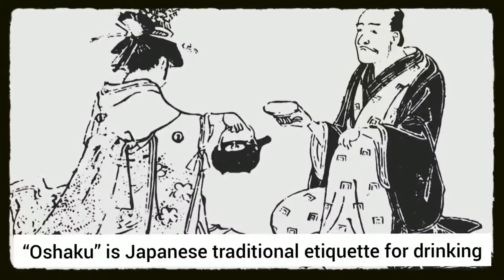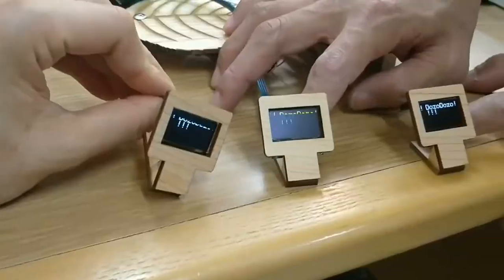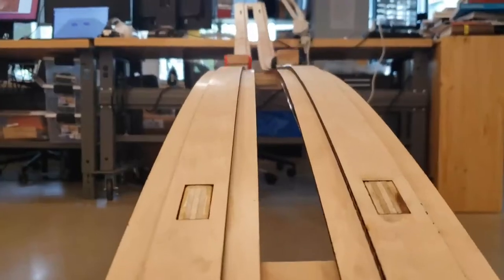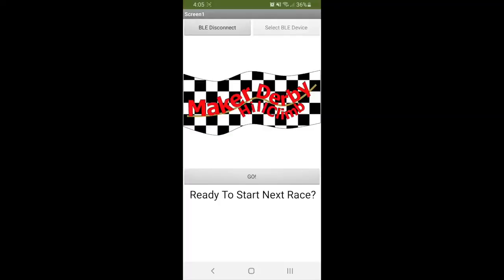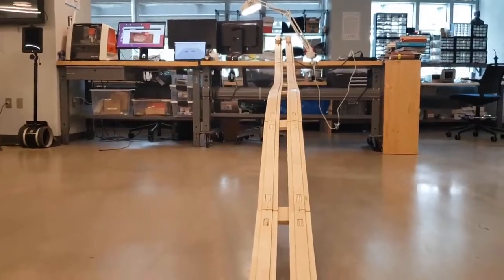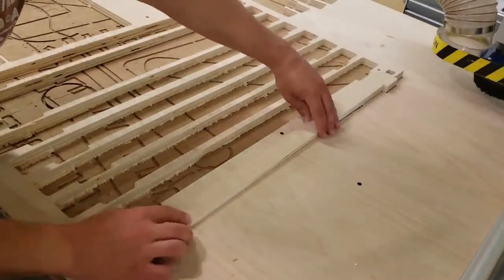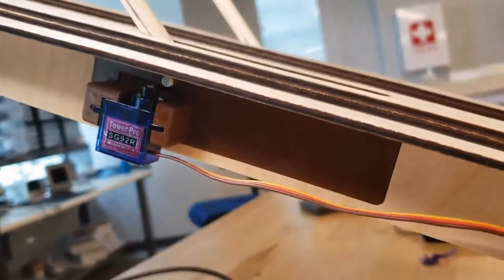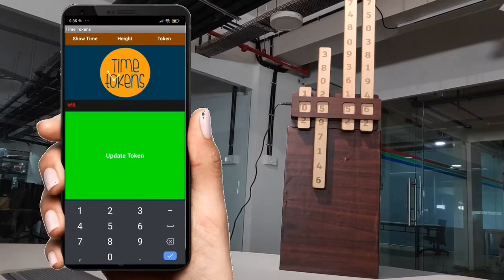Fab Academy 2021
Check out what is possible during the Fab Academy Program.

Here you can see a collection of video highlights from our students!

If you would like to be part of this experience please

If you want to become a student this 2022